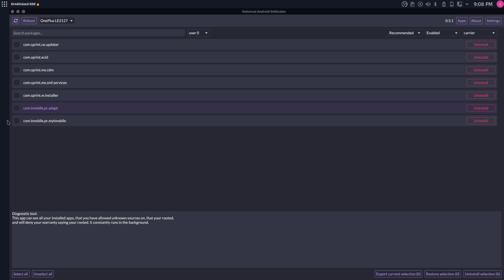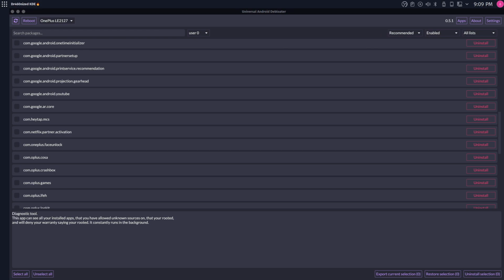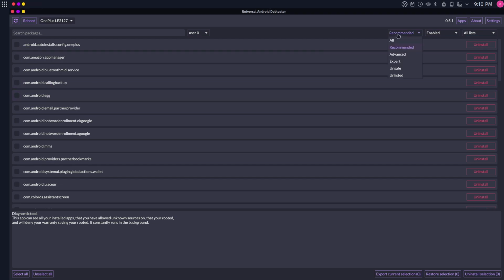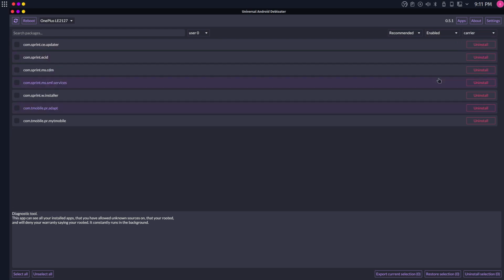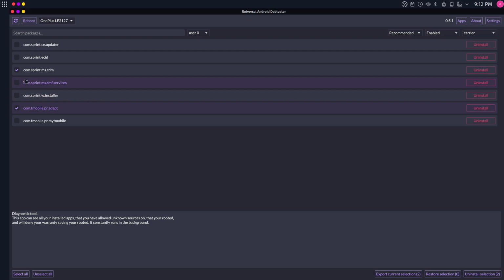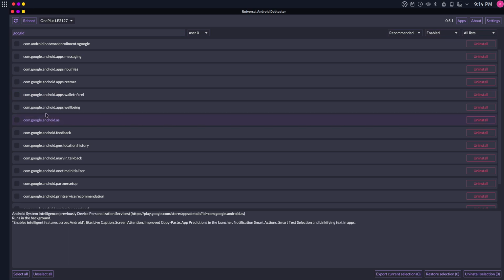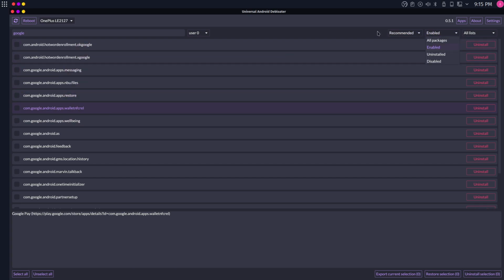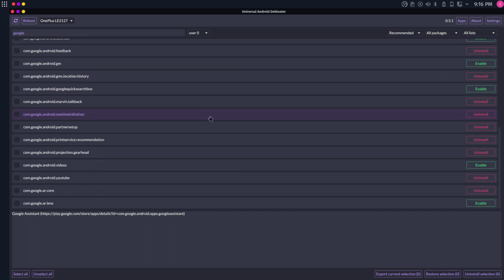how to DeBloat your Android for better security and Battery...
remember to Always DeBloat your Android and argue in the comment's for the algorithm